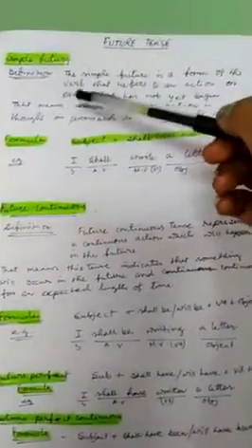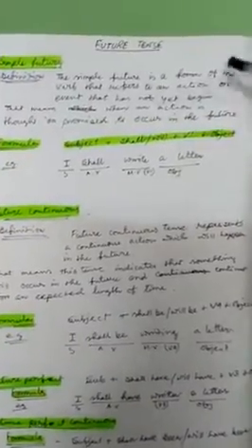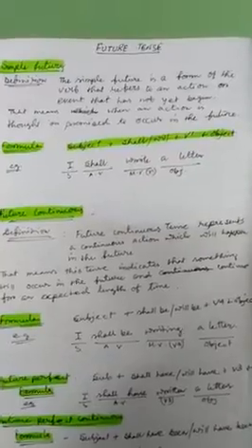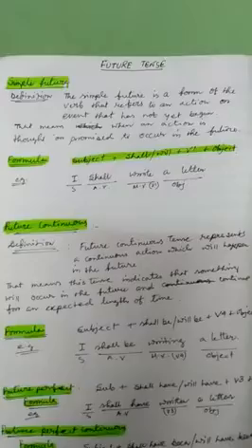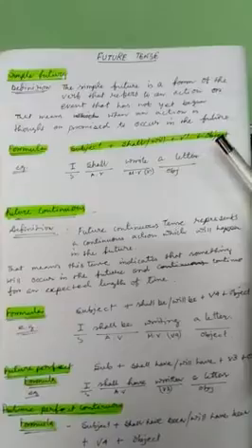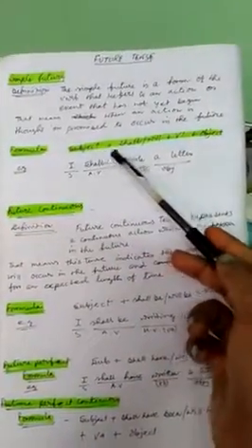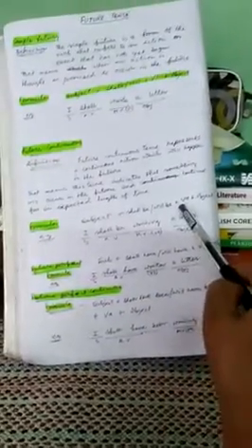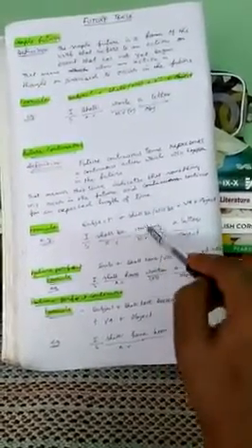Future tense ||(part 3 ) for class IX and others